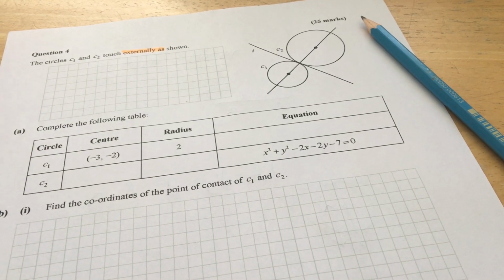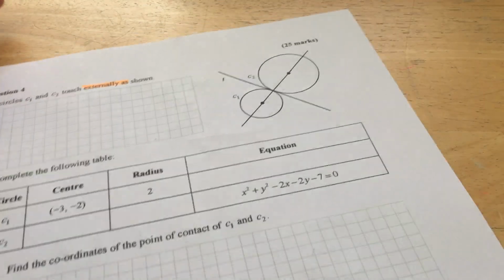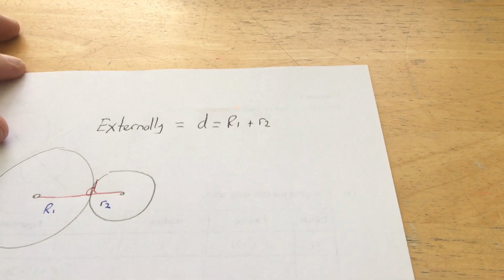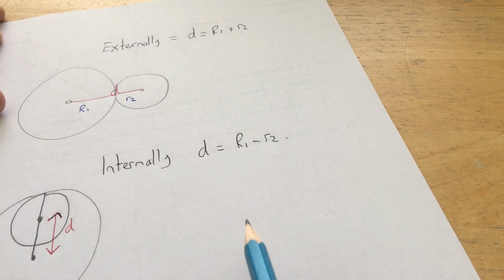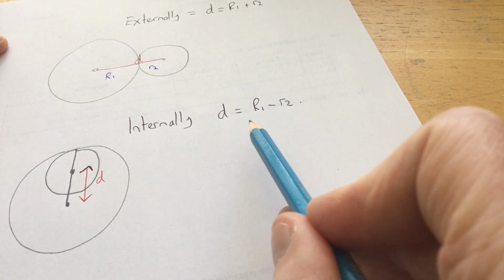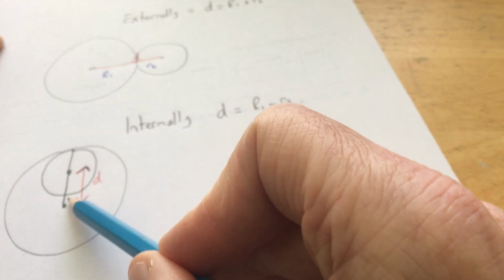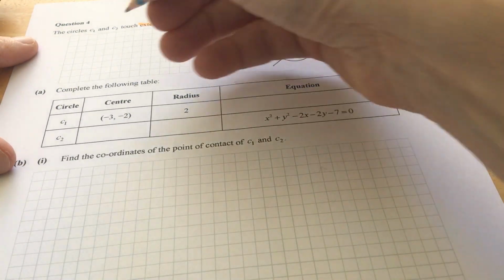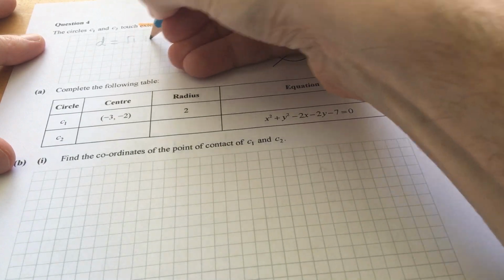2013 Circle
Touching circles & common tangent